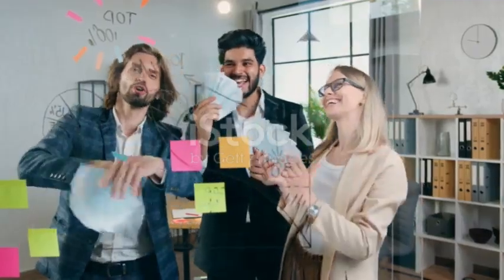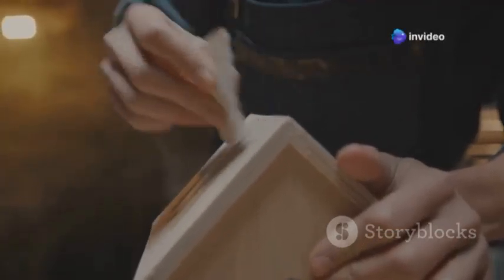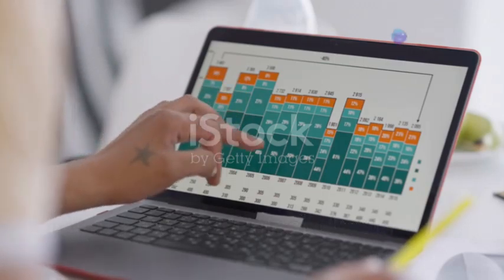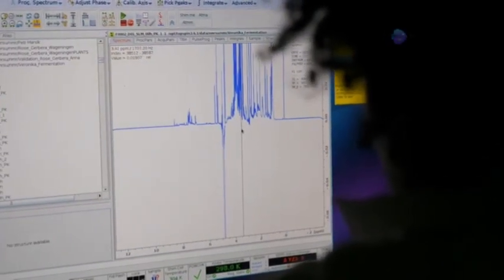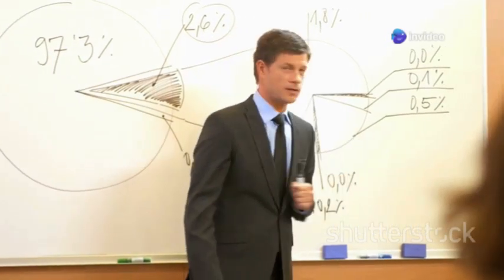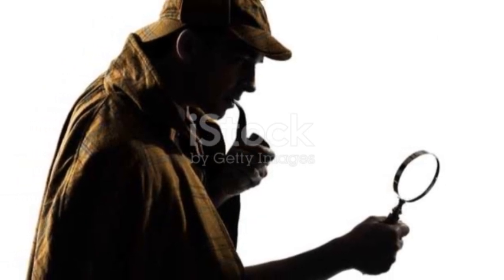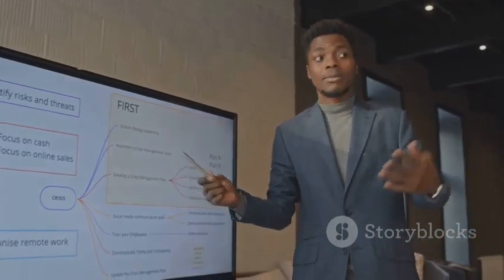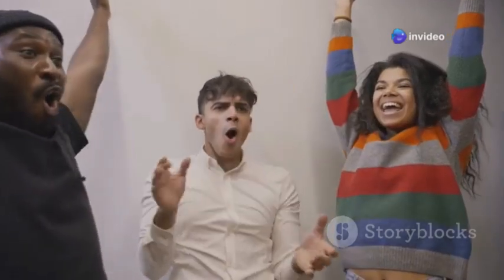7 qc tools#qctools